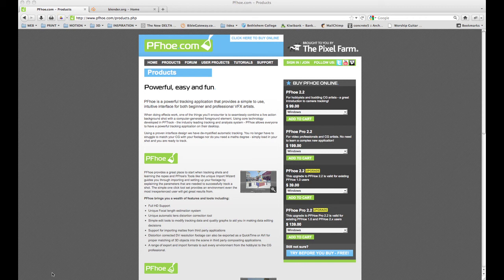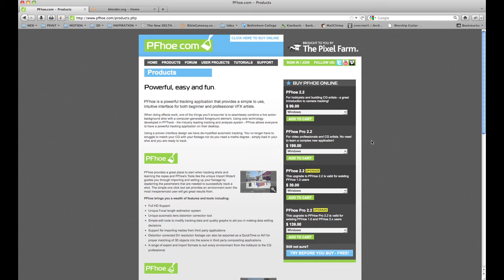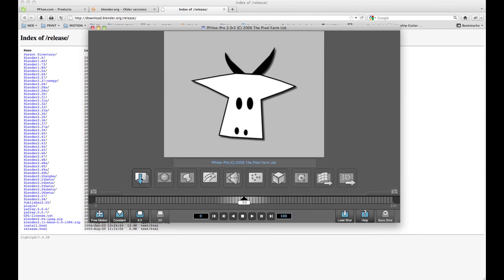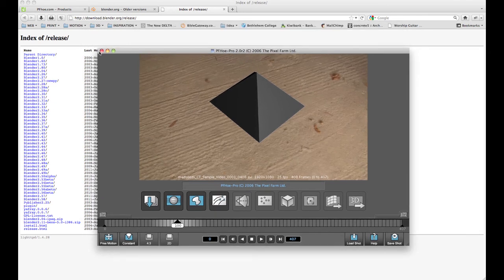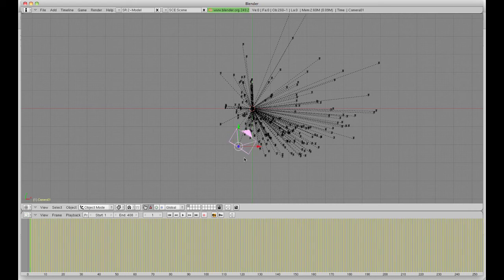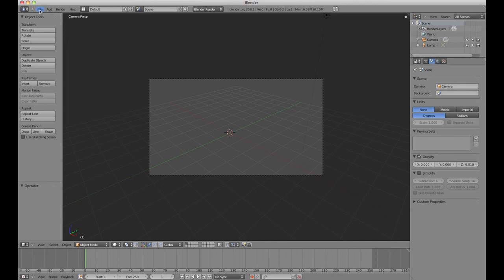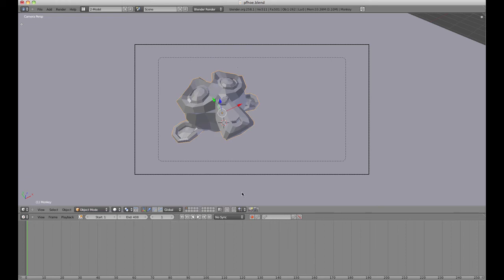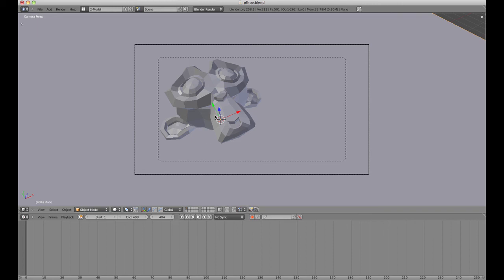Blender 2 58 PF Hoe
A tutorial to bring PF Pro camera data into Blender 2.58